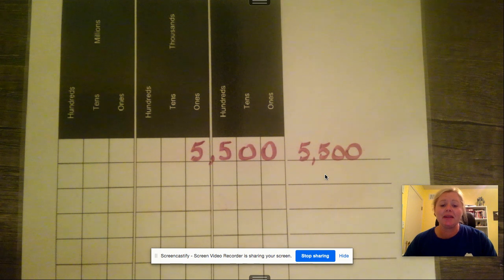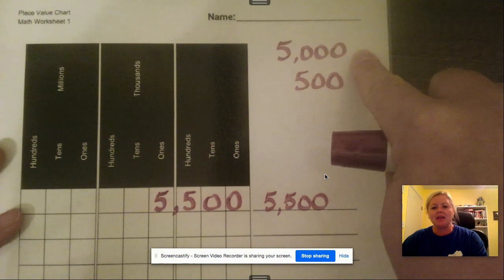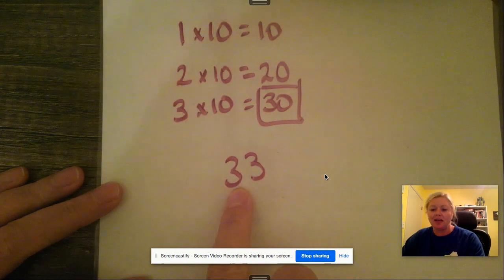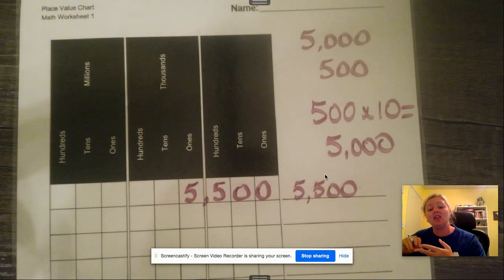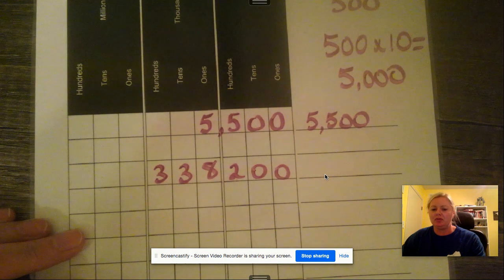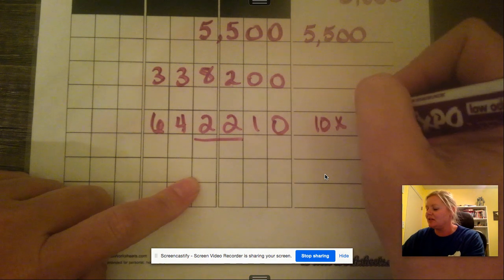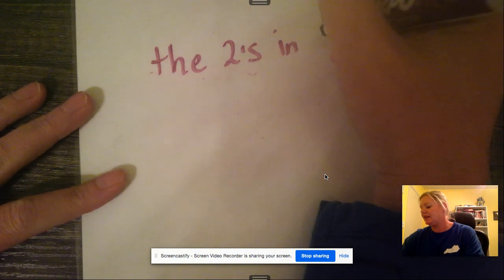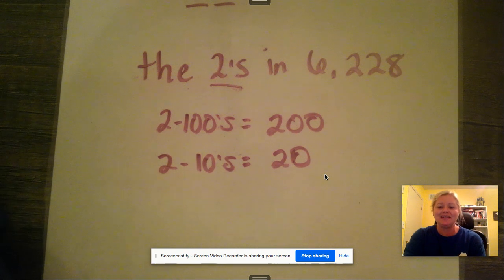1-2 P.V. Relationships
Understanding PV relationships, and that a digit is 10x as great as the exact same digit right next to it